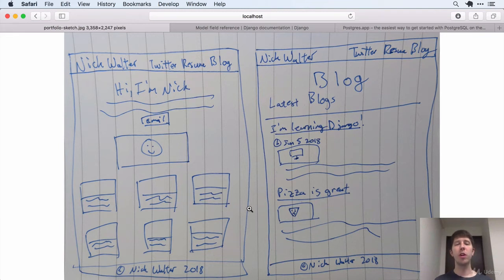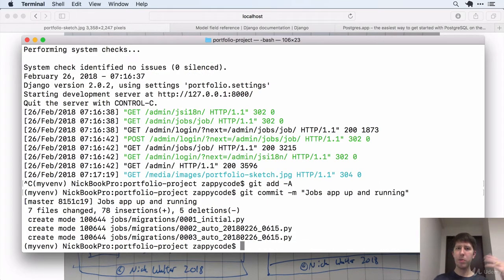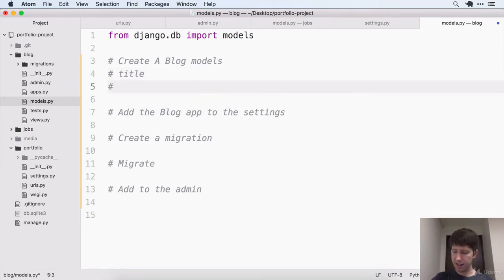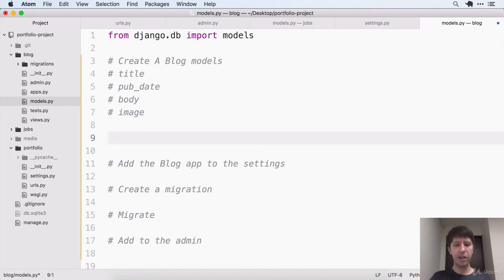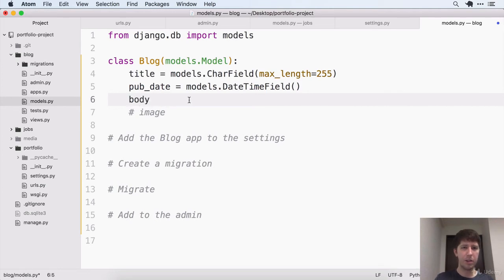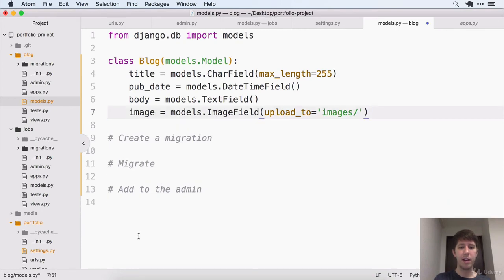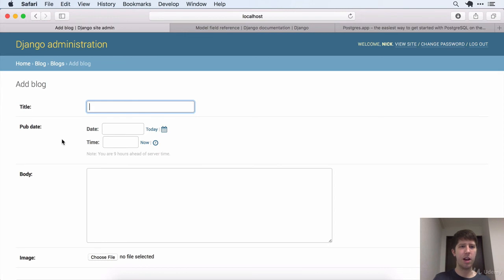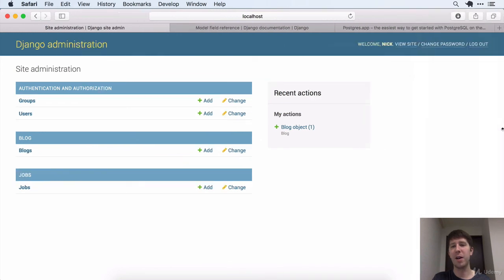Django 2.2 & Python | Site 2 | Personal Portfolio | 9 Test Your Skills | Blog Model